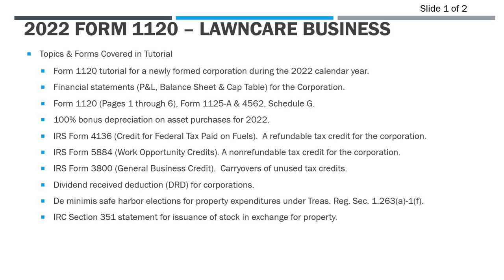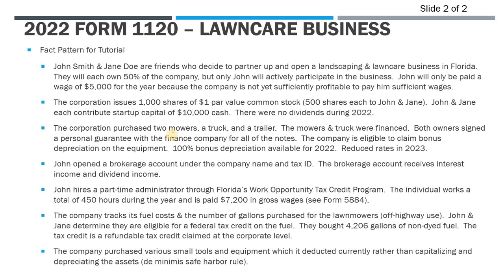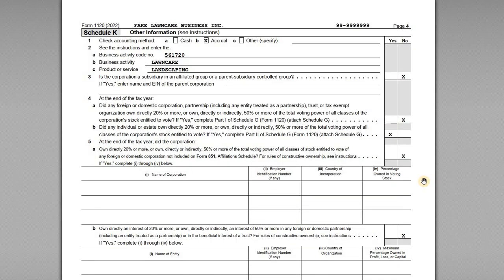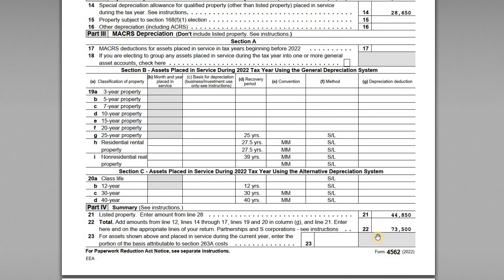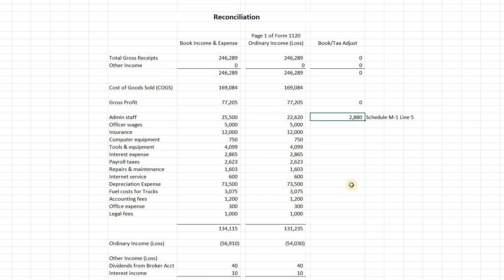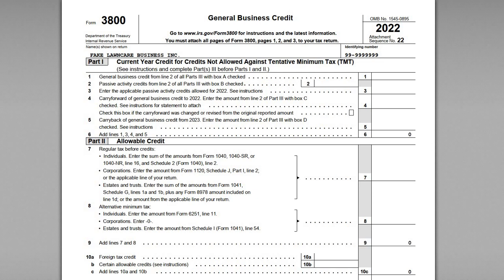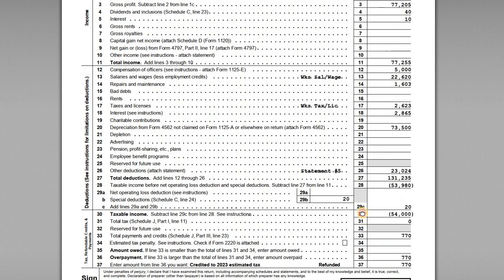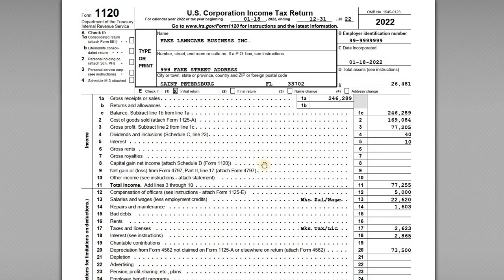How to File Form 1120 for 2022 - Lawncare Business Example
How to file Form 1120 for the 2022 tax year.  In this video, we cover a simple example with a corporation operating a landscaping business in Florida.

The corporation is taxed as a "C" corporation for federal tax purposes, meaning it did not make an election to be taxed as an "S" corporation by filing Form 2553.

The corporation has two owners, and the corporation is claiming the Work Opportunity Tax Credit (Form 5884) and the Federal Fuel Tax Credit (Form 4136).

For other form tutorials that might be applicable to your return, visit these videos below: